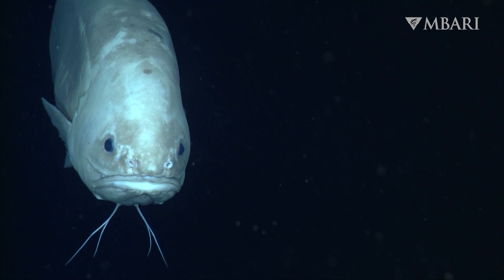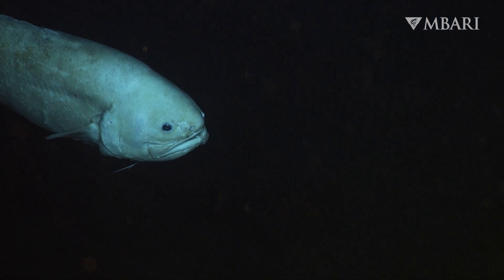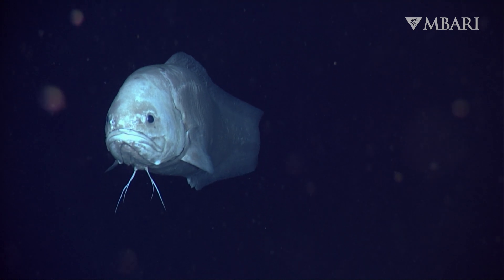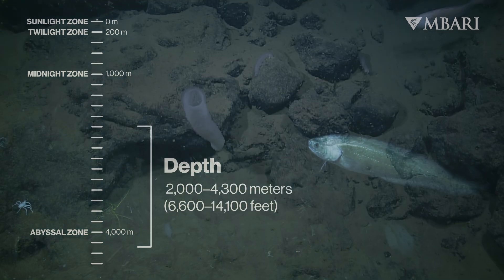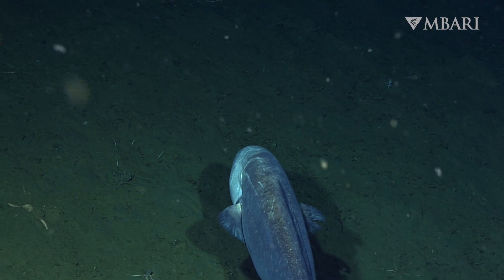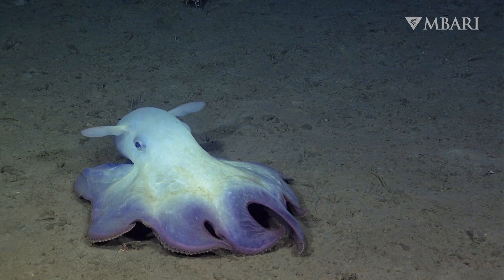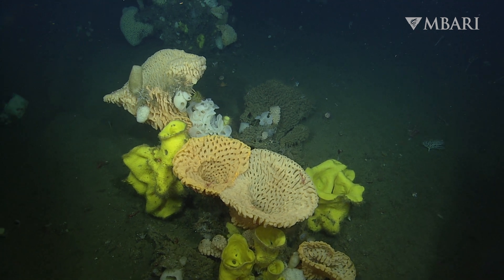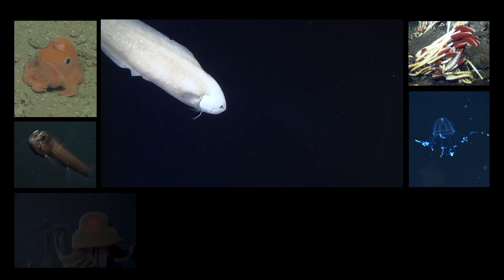The giant cusk-eel is one of the largest bony fishes in the deep abyss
The giant cusk-eel (Spectrunculus grandis) is one of the largest bony fishes in the deep abyss. Sometimes called “swimming noses,” these fish rely on their large olfactory organs to sniff out their next meal. They are not picky eaters—a hungry Spectrunculus will dine on a variety of bottom-dwelling invertebrates like crustaceans, worms, and sea stars or just as happily nibble on decomposing carcasses.

In the deep sea, food can seem scarce unless you know where to look. Poop, snot, dead plankton, and larger animal carcasses sinking from the ocean’s surface provide a tasty treat for seafloor scavengers. To find a feast in the vast abyss, it helps to follow your nose.

Spectrunculus is just one of the many magnificent animals that thrive on the abyssal seafloor. As society looks to the deep sea for mining rare minerals such as cobalt and nickel, understanding the importance of this spectacular species and other abyssal animals has become especially urgent. Our research is revealing how human actions will affect deep-sea communities. We are providing the information policymakers need to guide their decision-making about the ocean, its inhabitants, and its resources.

Next time you think about the ocean, remember these charming and curious deep-sea neighbors roaming the seafloor. Learn more about this and other fascinating animals of the deep

Script writer: Lila Luthy
Editor: Ted Blanco
Narrator: Lila Luthy
Motion graphics: Madeline Go
Production team: Madeline Go, Larissa Lemon, Lila Luthy, Raúl Nava, Kyra Schlining, Nancy Jacobsen Stout, Susan von Thun